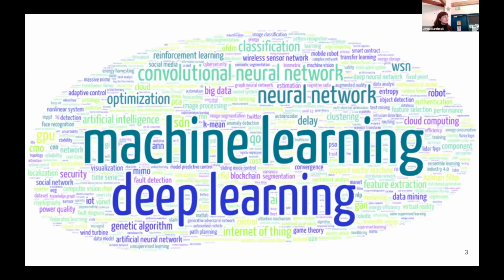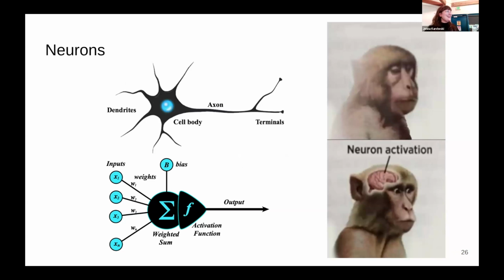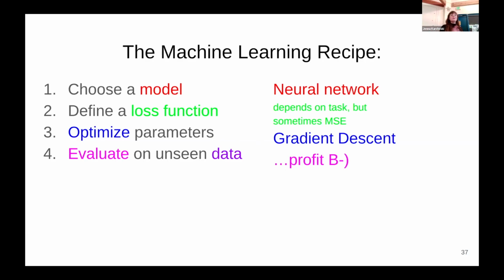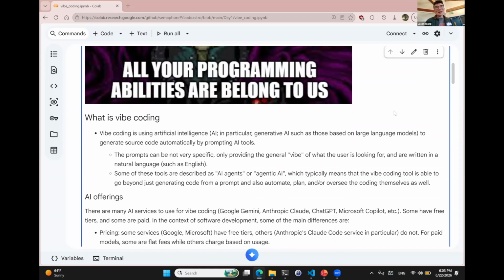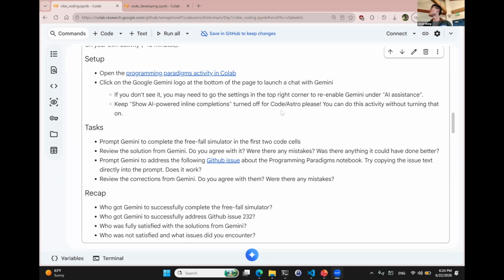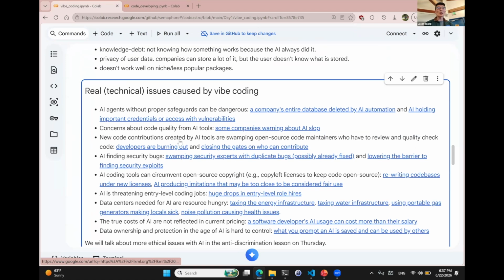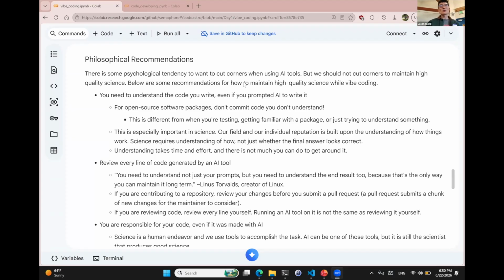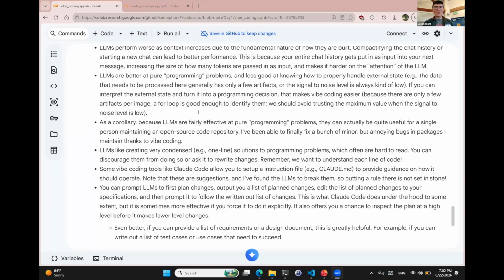Code/Astro Workshop 2026 | Day 1: Optional Lectures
Welcome to Optional Lessons Day 1 of the Code/Astro Workshop 2026! ✨

🎬 In this video:
00:00 Intro
00:04 Machine Learning
37:39 Vibe Coding

Check out the Code/Astro GitHub repository for all materials and continuously updated content

The 2026 course recordings were edited by TAs Daniel Lopez-Sanders and Elizabeth Moreno Hilario.